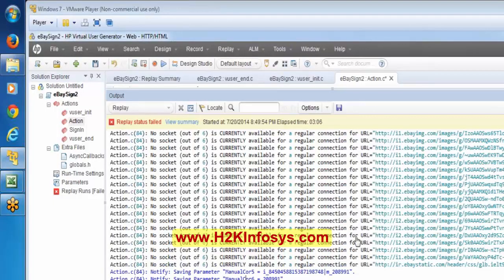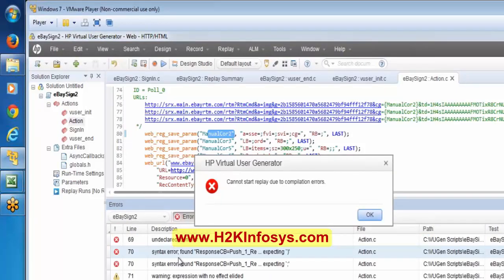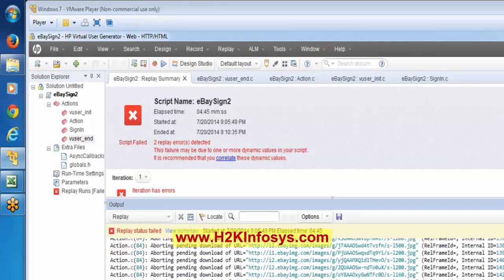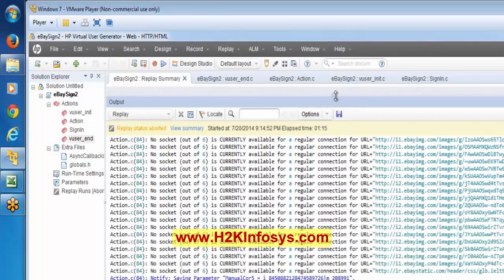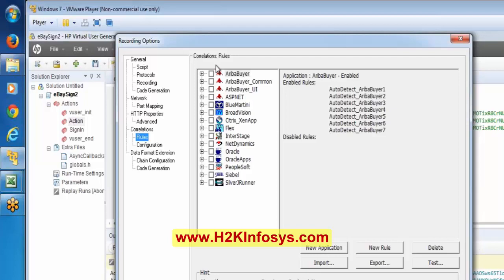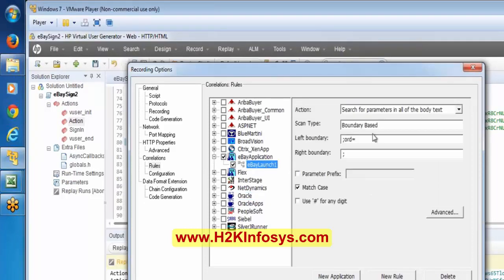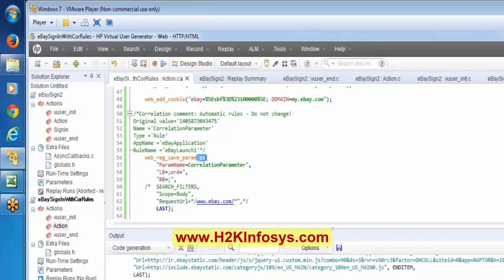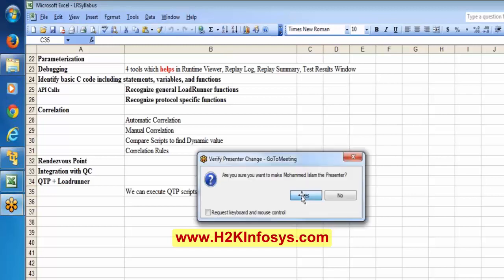Load Runner TrainingTutorials | Correlation Tutorial 10 | H2k Infosys for online training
HP Loadrunner training course
A career in performance testing using HP load runner can be your answer if you are looking for a job in a QA stream with more emphasis and transparency into the technicalities like networks, response times, protocols etc.HP LoadRunner is a load testing product that determines application scalability, behavior, and performance. It emulates thousands of virtual users, and identifies and isolates performance bottlenecks across and within each tier. This course teaches students the fundamentals of performance testing using LoadRunner. By the completion of this course, students will be able to utilize LoadRunner's features to automate performance / load tests.